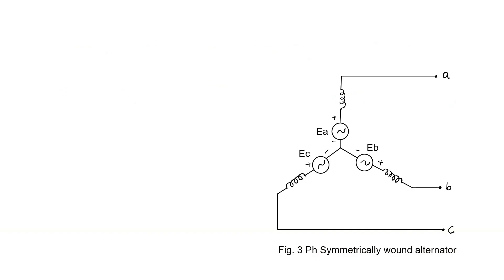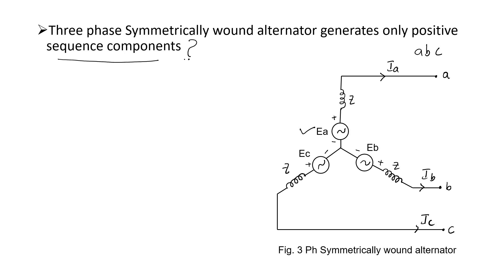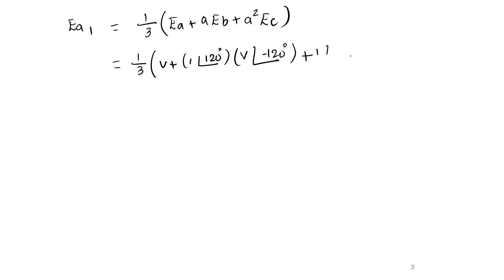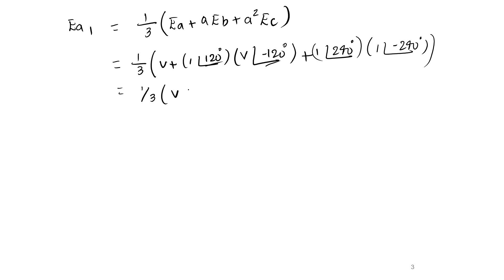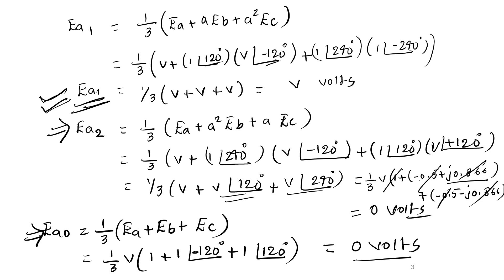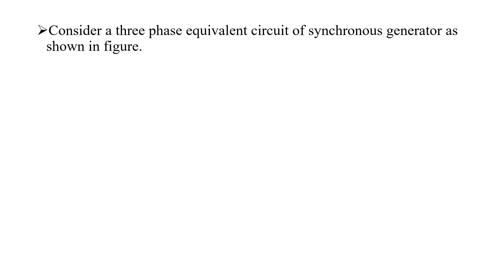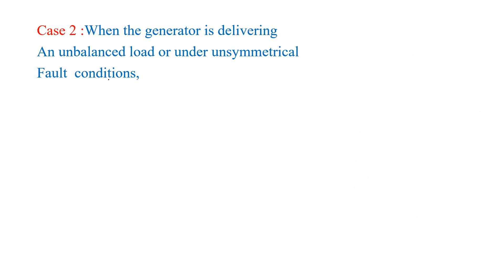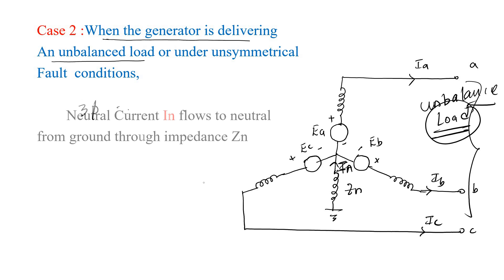SEQUENCE IMPEDANCES AND NETWORKS OF SYNCHRONOUS GENERATOR